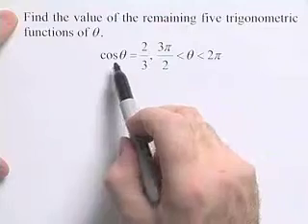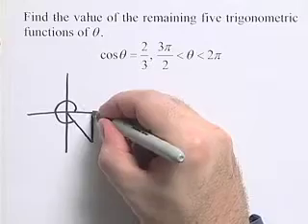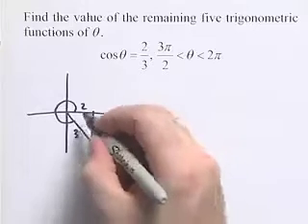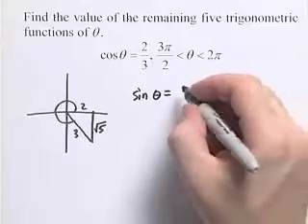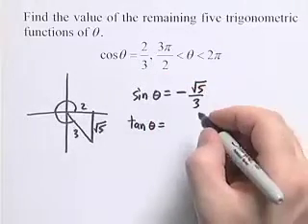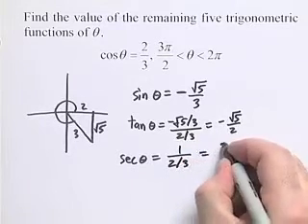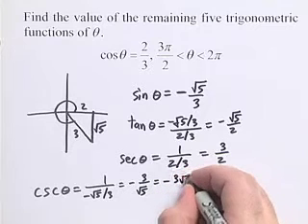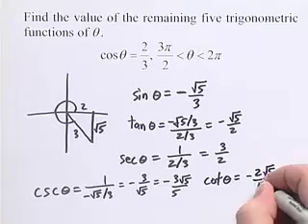Ch6 #20 ChapterTestPrepVideos Sullivan PREC 10e